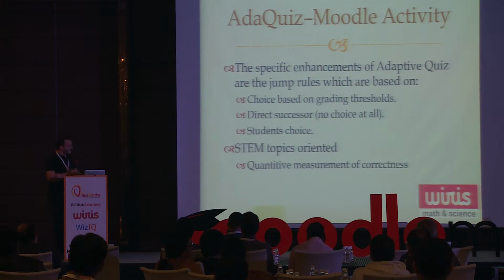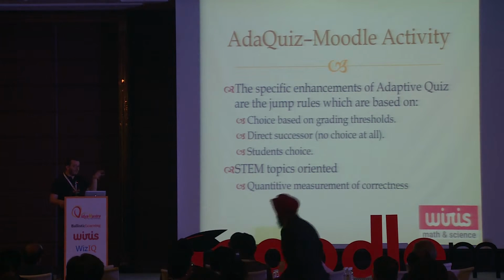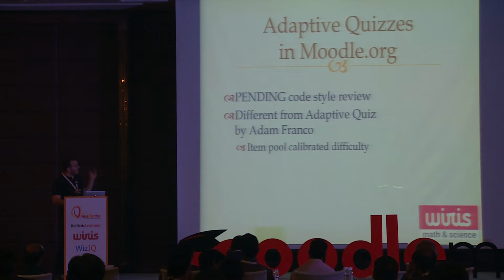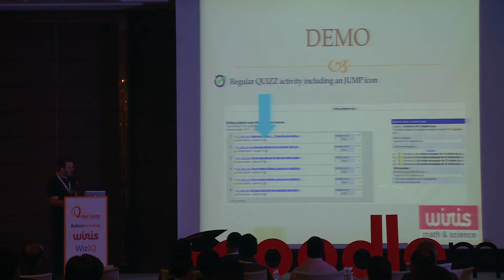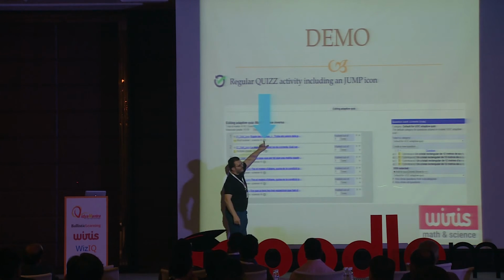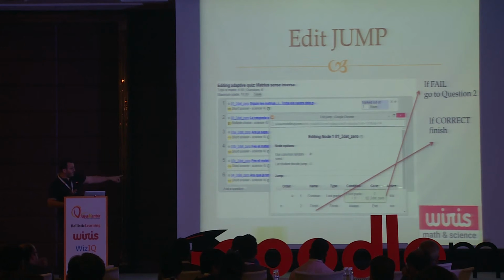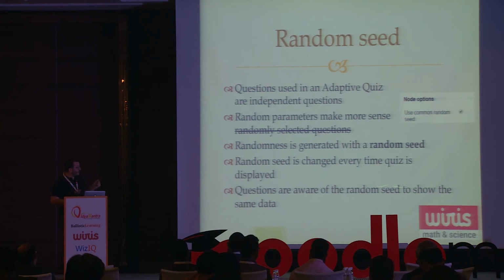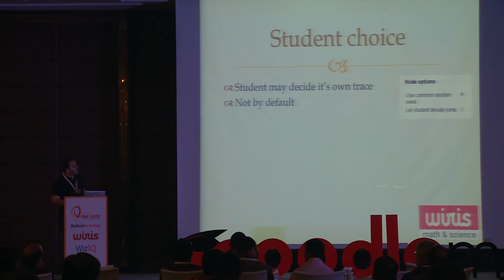Adaptive Quizzes by Ramon Eixarch (WIRIS)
Adaptive Quizzes presentation from First MoodleMoot India 2016 by Ramon Eixarch (WIRIS).